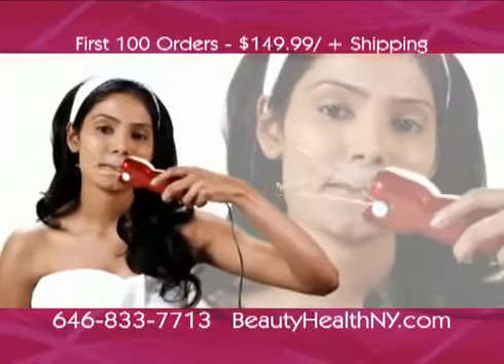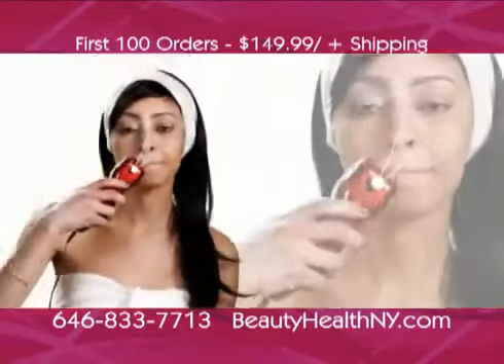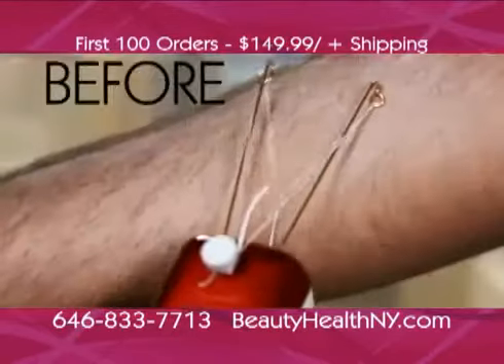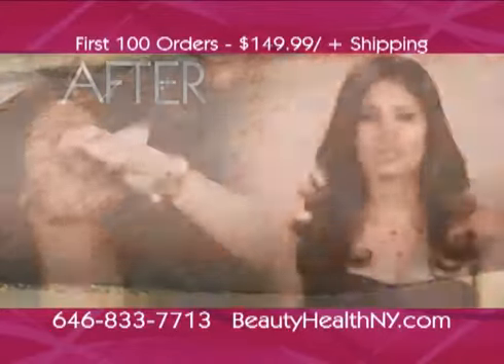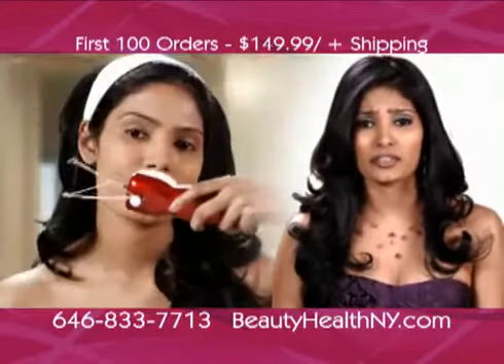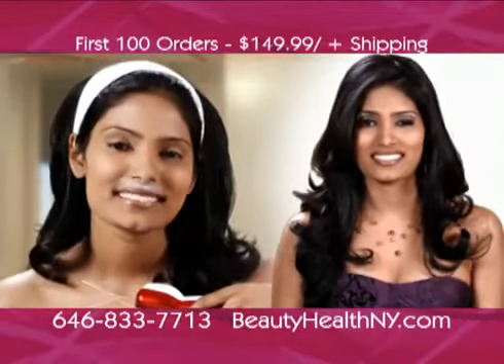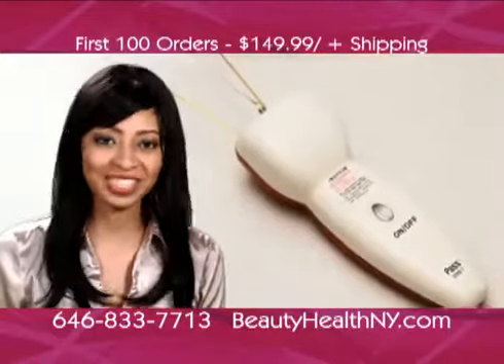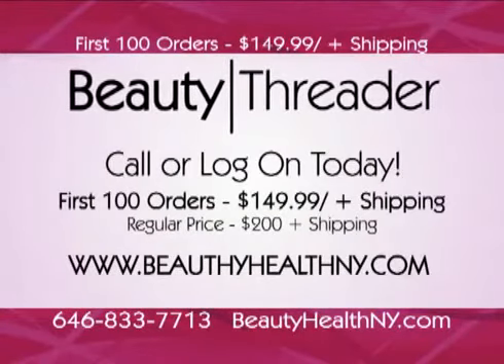Beauty threader is now available at easy sky shop call; 0321-5162796 or visit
Electric beauty threader is now available in Pakistan at easy sky shop
Price:-2000
For Home Delivery any where in Pakistan call; 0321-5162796